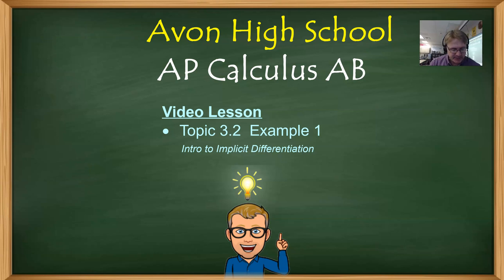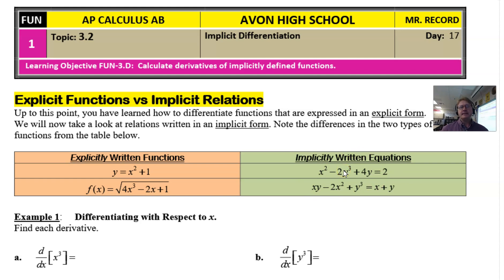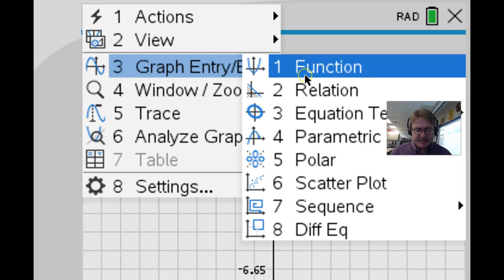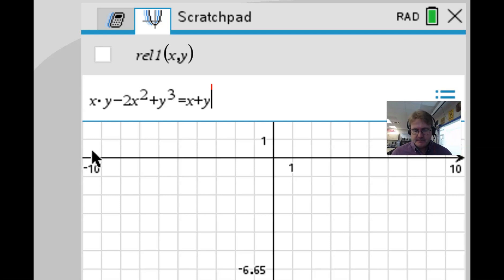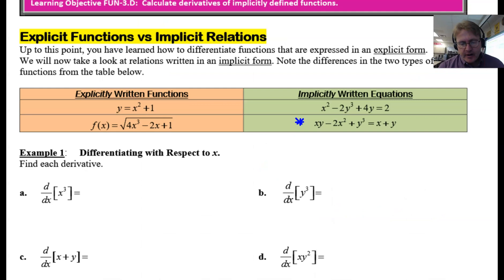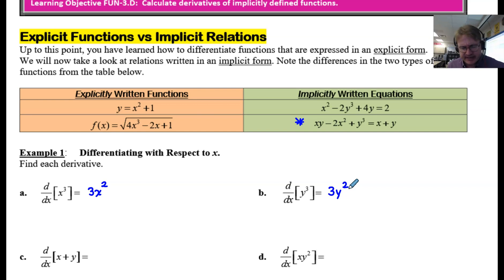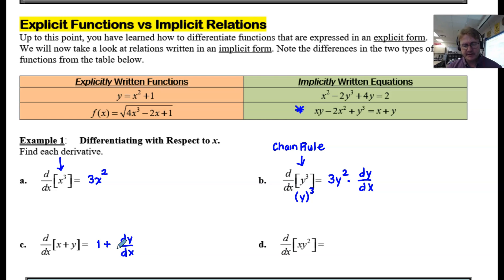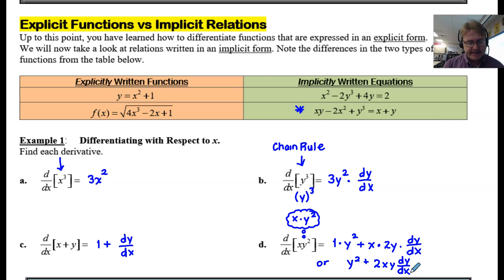Avon High School - AP Calculus AB - Topic 3.2 - Example 1 (Intro to Implicit Differentiation)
In this video, I will introduce the concept of implicit differentiation by comparing equations that require its use to other equations that do not.   I will then practice an implicit differentiation technique on four expressions.